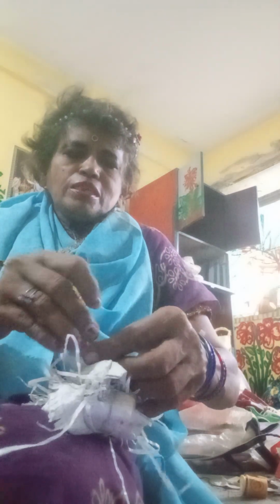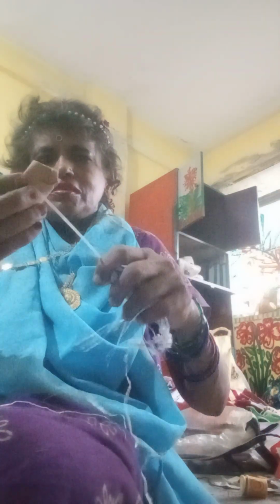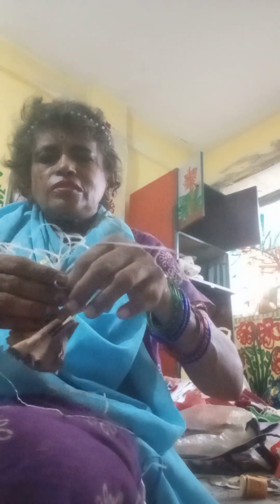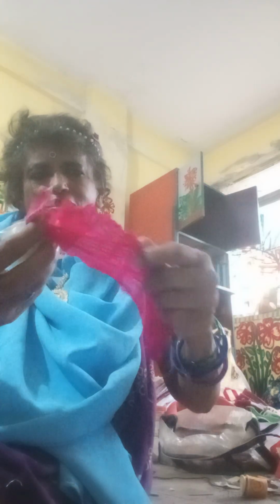preety ,noughty ,sweety ,curiosity,courtesy,fattyrealityelligibility(5)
all aee know understand its importentant and apply its importentant 8n our real life suitiation,all aee and aoply it in needed place